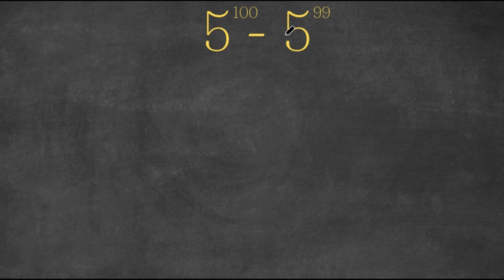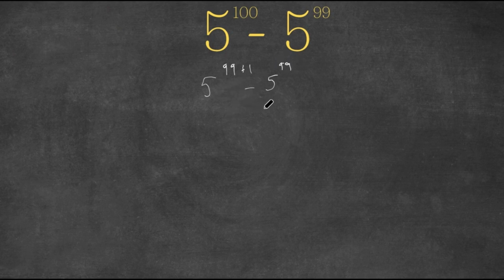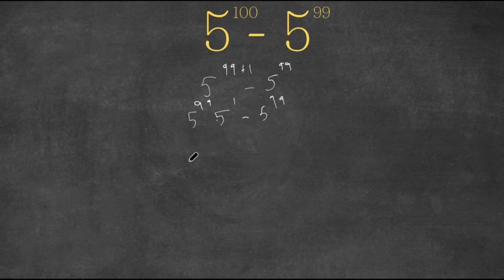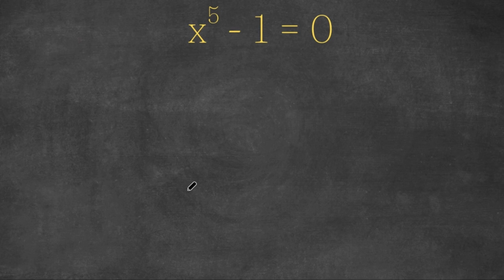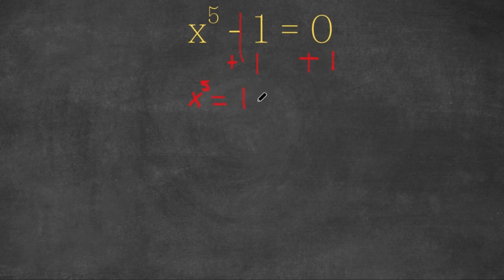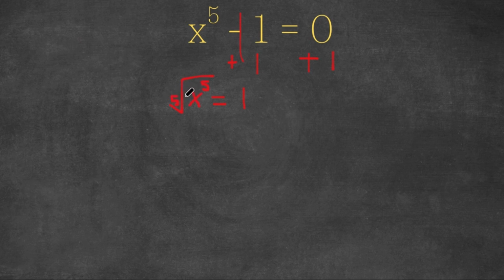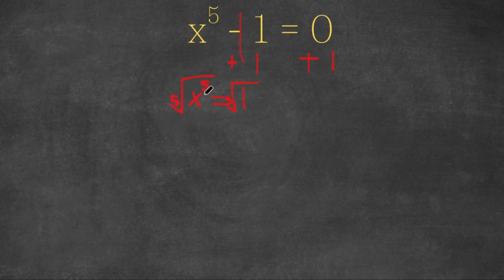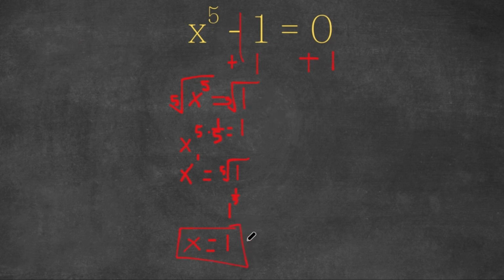A Simple Problem Thats Not So Simple | A Nice Exponential Challenge